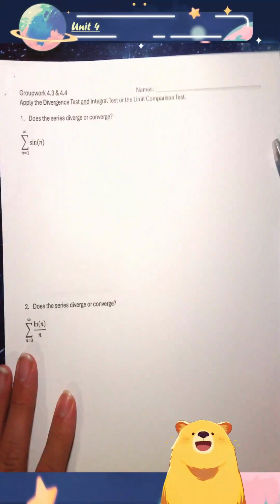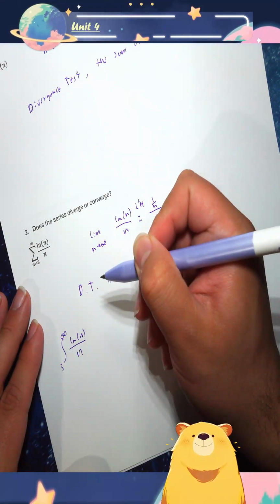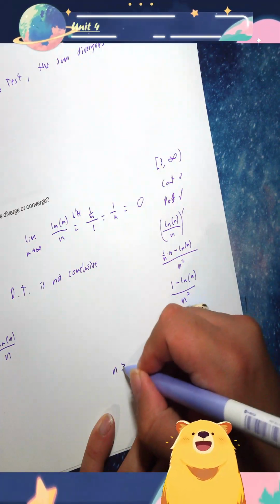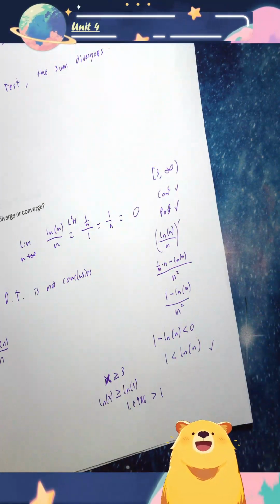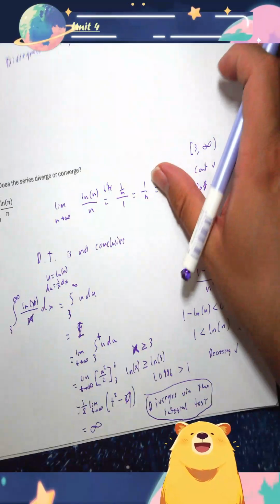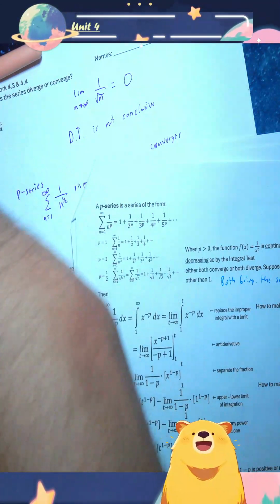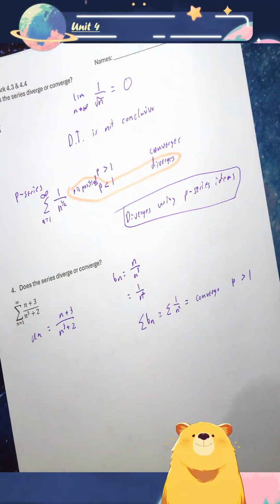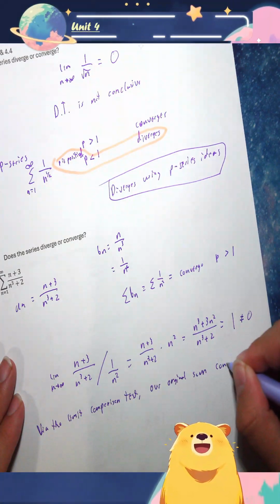Unit 4 3 and 4 4 Worksheet Vertical